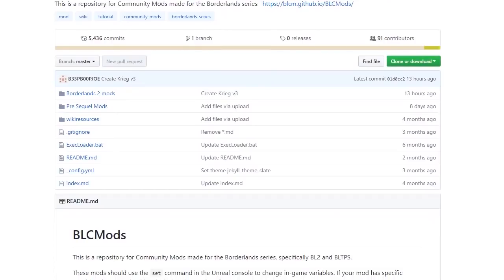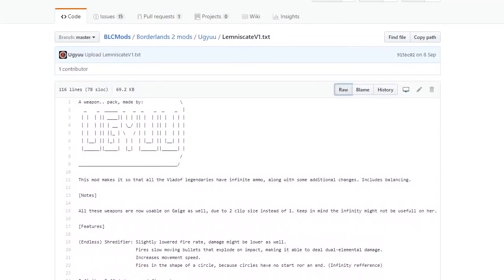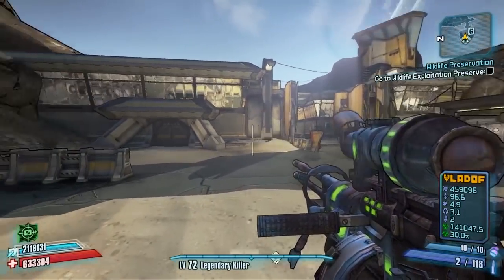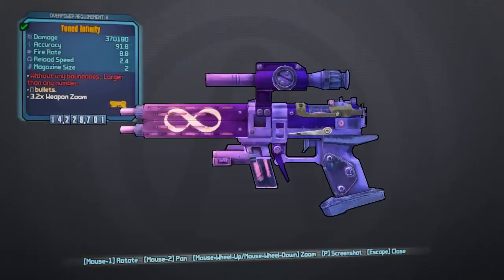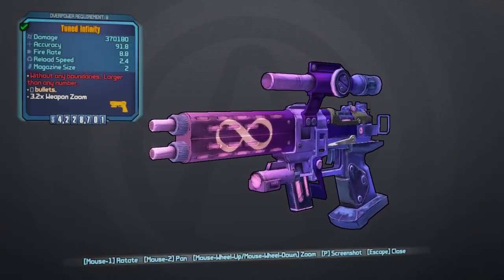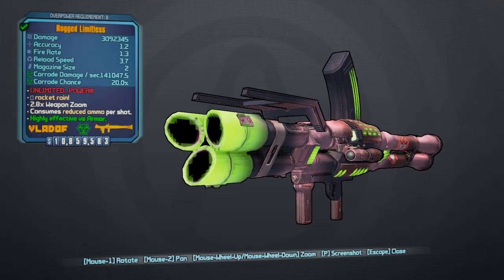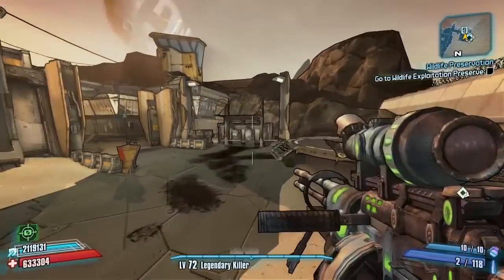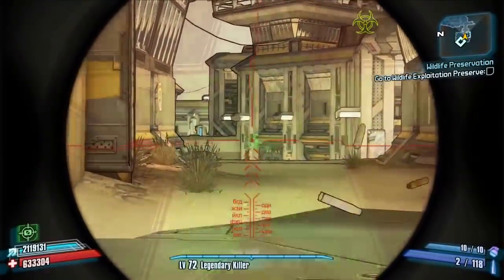Borderlands 2 | The Lemniscate | Infinite Ammo Vladof Legs | Modded Weapon Guide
**Please Note** Modded Weapons Are Constantly Getting Improved/Changed. Weapons I cover may have been altered after recordings so always check the info on the Github Page first

Welcome to Modded Weapon and Gear Guides on Borderlands 2

Today Il be Reviewing The Lemniscate, A Mod that Changes Vladof legendary Weapons and gives them infinite ammo which has been added to the Community Mod Files.

Big Thanks to Ugyuu on Github who worked on this.